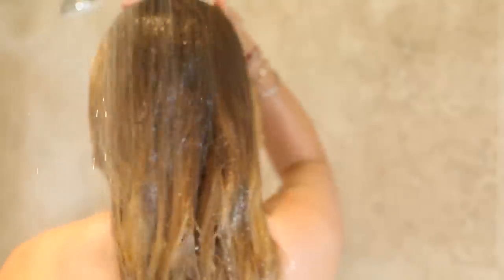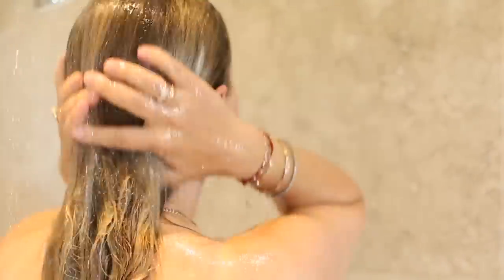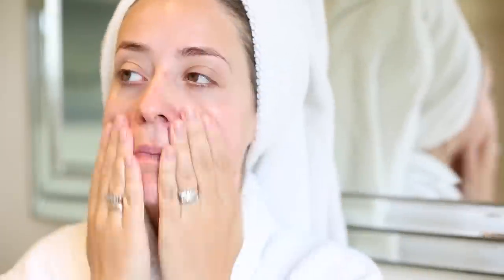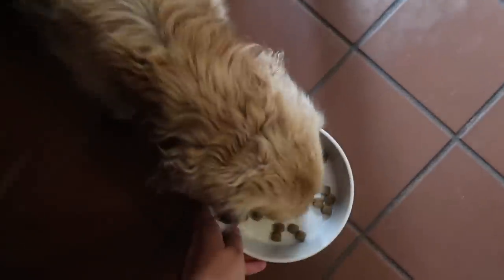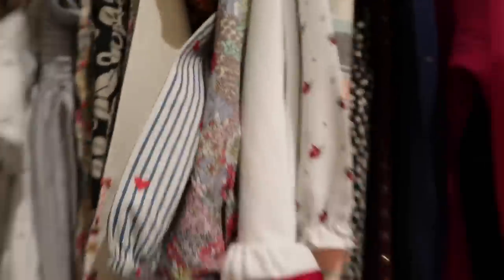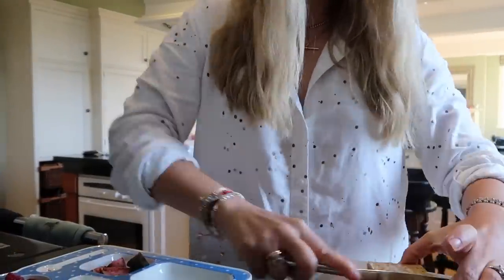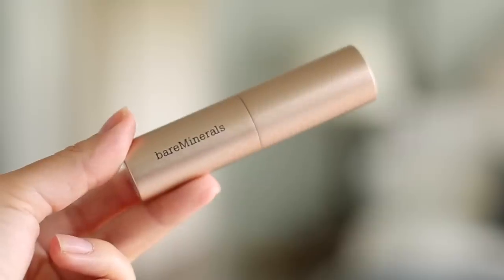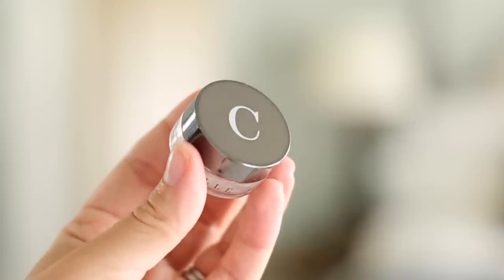GRWM: My Morning Mum Routine! (Ad)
A much requested GRWM video... my first in a LONG time! My morning routine now I’m a mum and have much less time in the mornings... hope you like it!